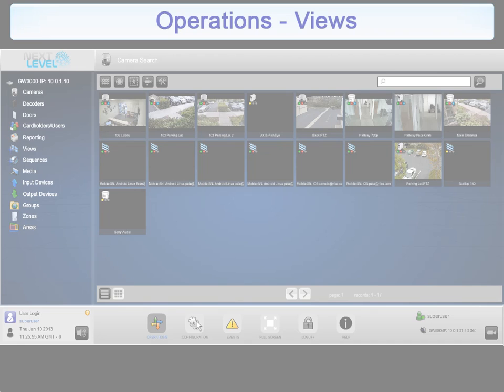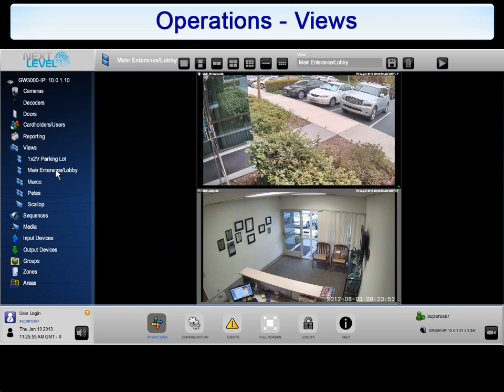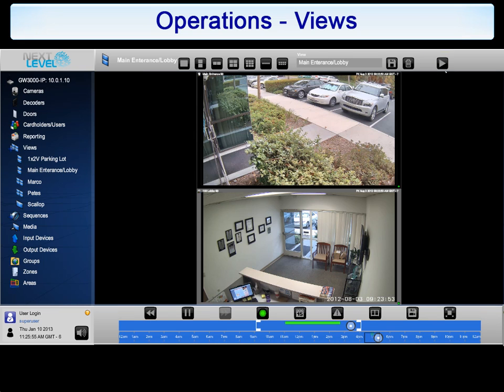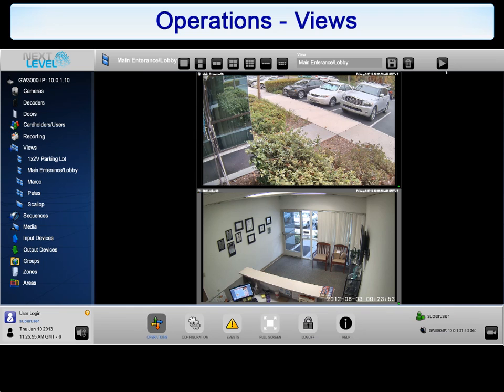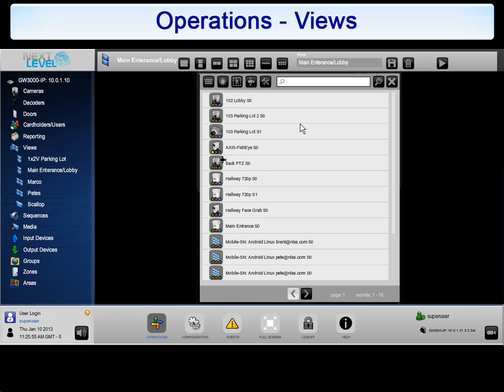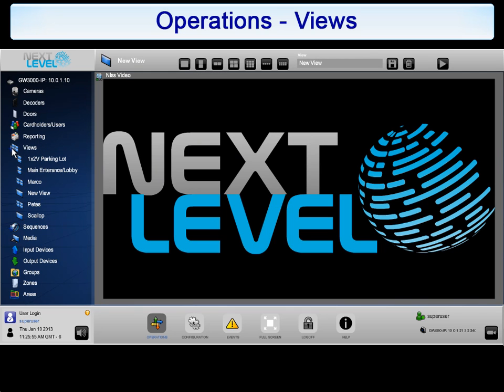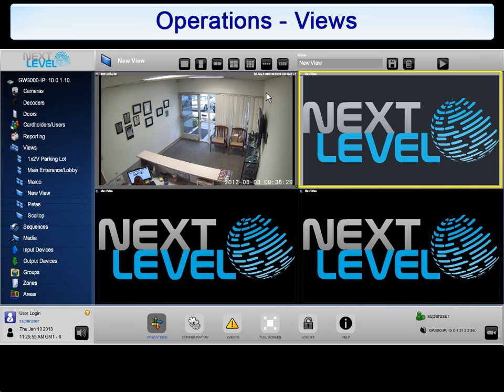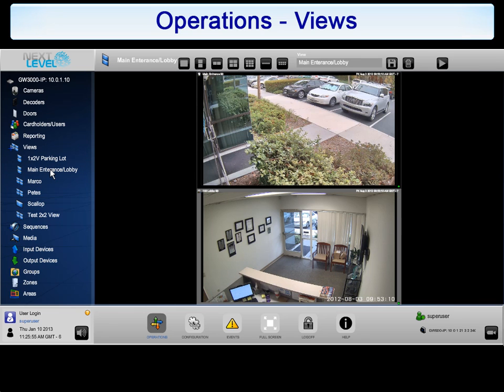NLSS Version 3.3: Operations - Views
Overview of the Views section of Operations - Version 3.3 of the NLSS Unified Security Suite